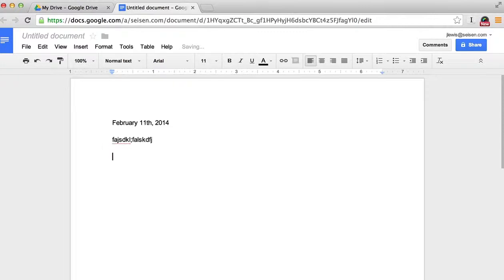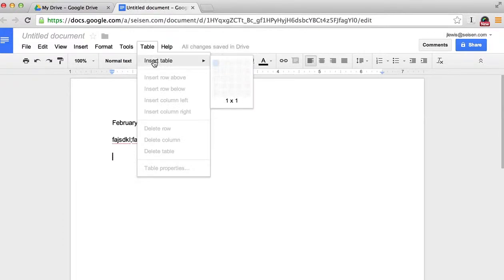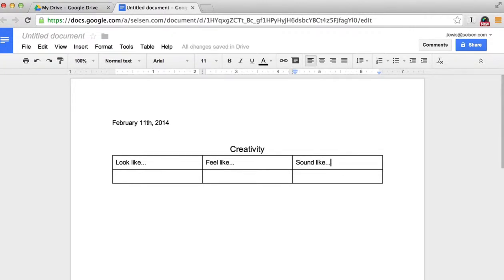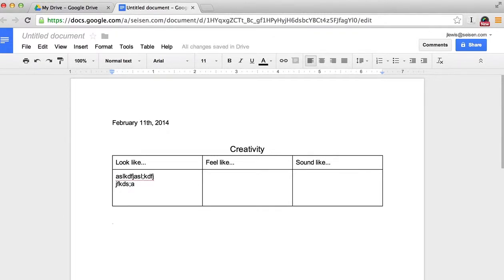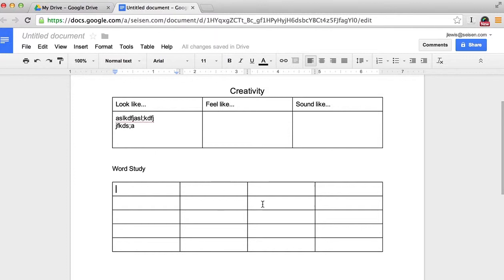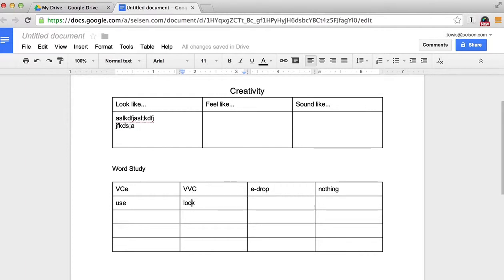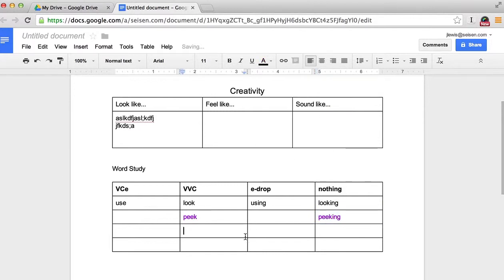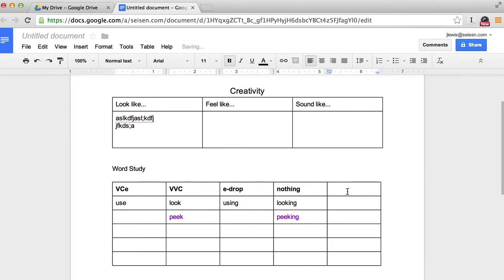How to Use Tables in Google Docs (Google Apps for Education)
This video will teach you how to put tabels into you documents. It was created for third graders who are learning about google apps for education.